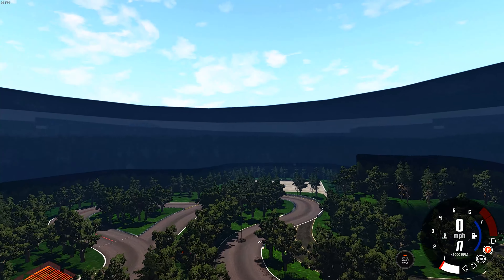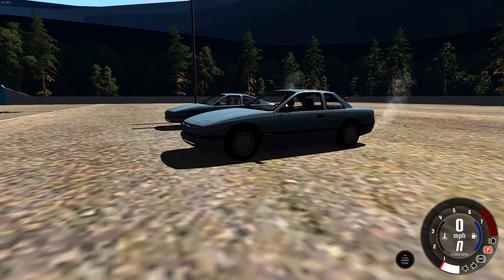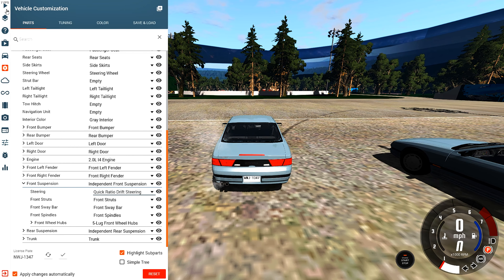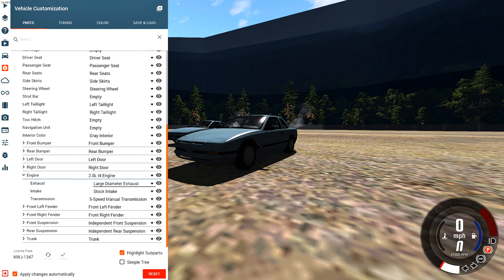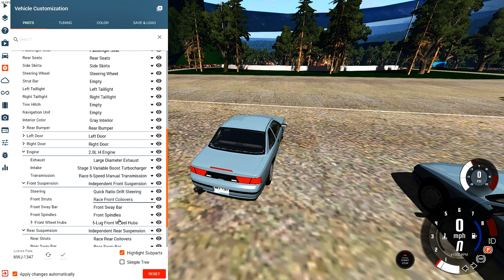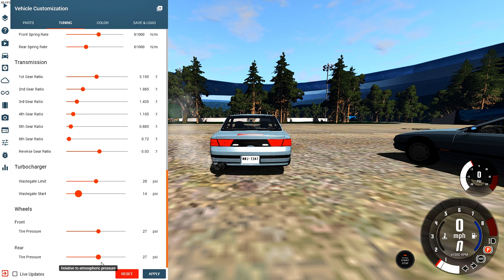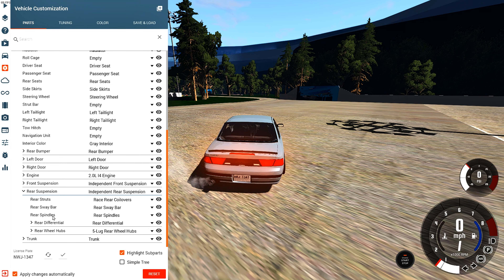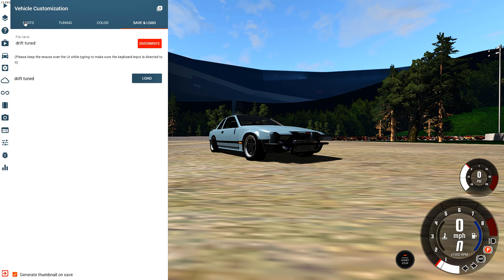S13 In BeamNG!??┃200BX Makeover┃Drift Build!!┃BeamNG.drive Gameplay!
Today we are checking out a mod that adds a S13 style look to the 200BX I hope you enjoy!

            My PC Specs:
GPU: GeForce GTX 1660TI 6GB
CPU: AMD Ryzen 5 1600X Six-Core @4.1Ghz
Memory: 16 GB RAM (15.95 GB RAM usable) Corsair vengeance
Current resolution: 1920 x 1080, 60Hz
Operating system: Windows 10 Pro